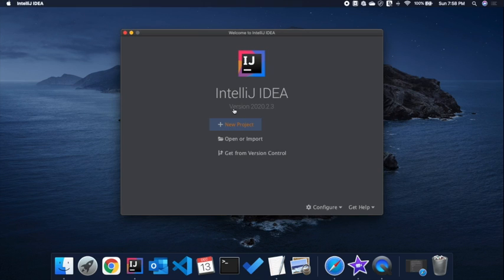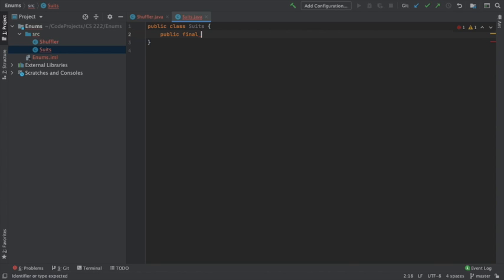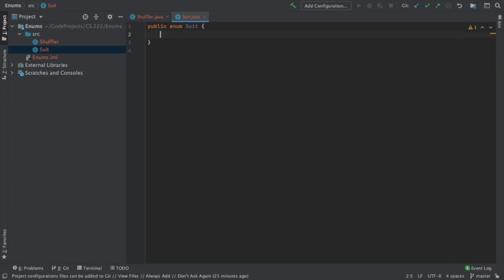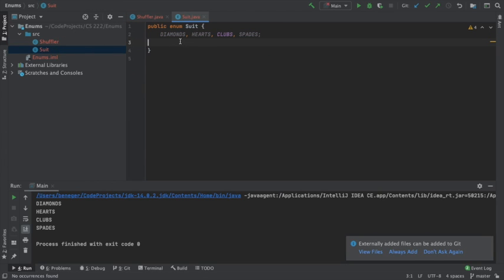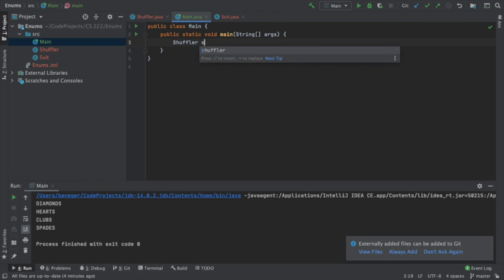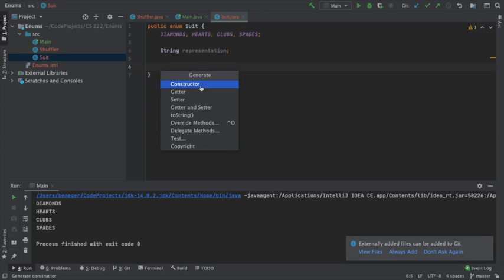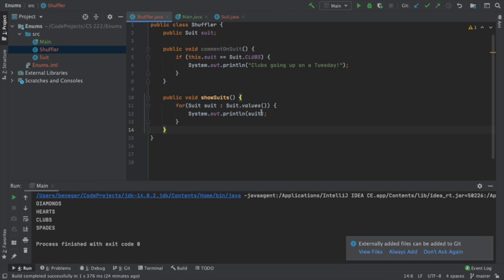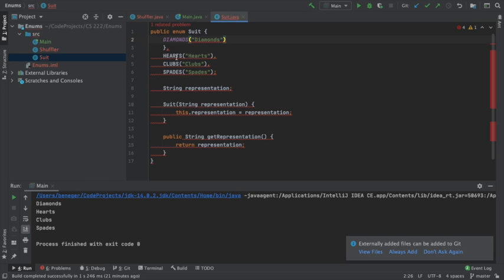Enums in Java: What Are They and Why Are They Useful?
This video is a tutorial about Java enums.